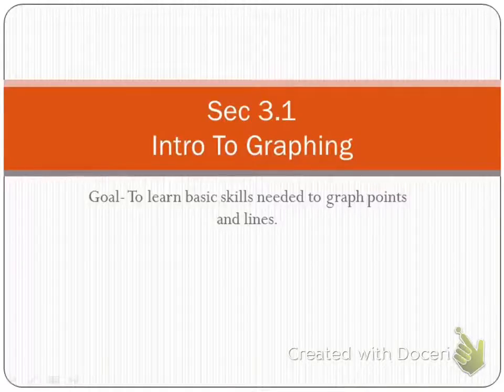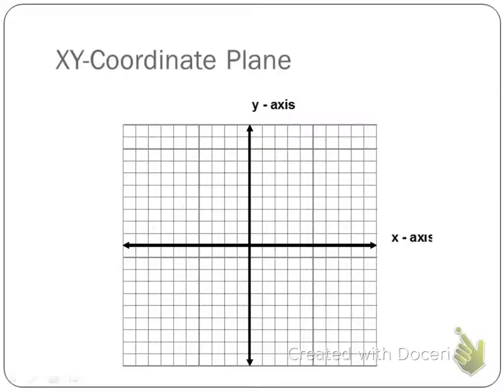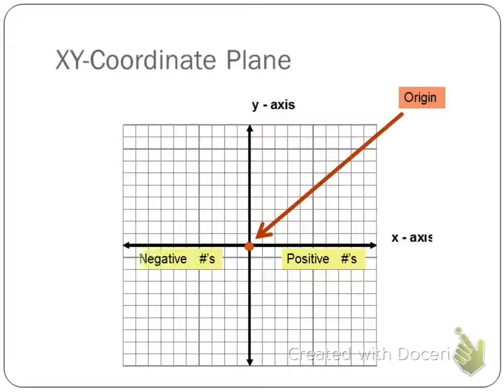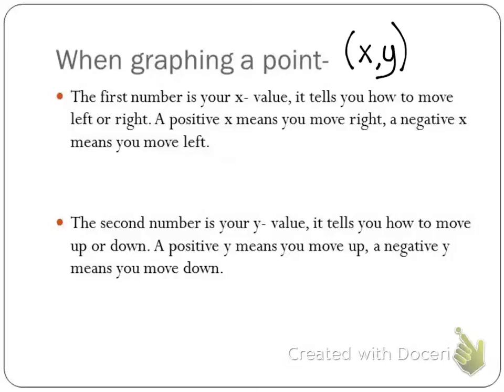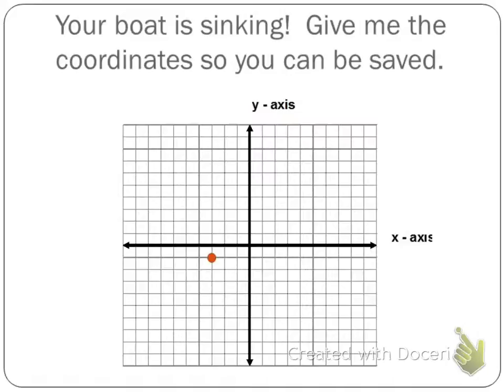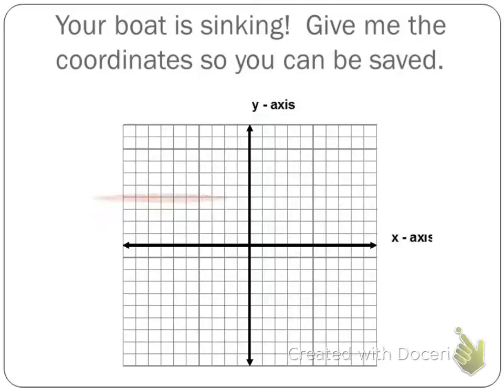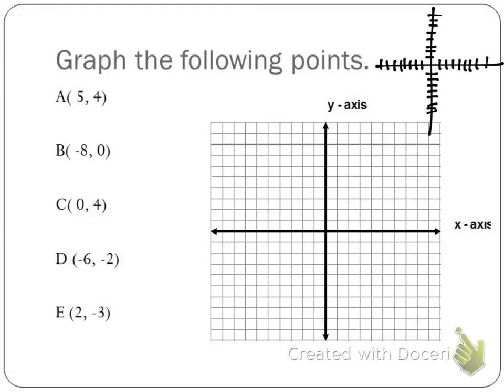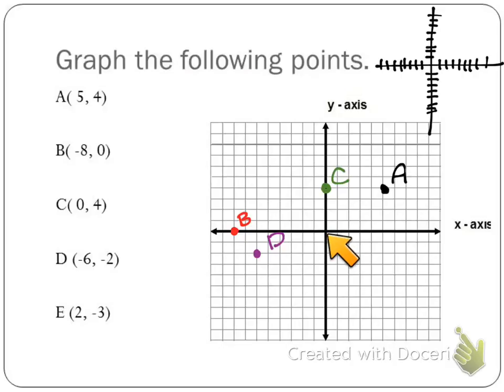Intro Alg 3-4 Sec 3.1 10/16/17